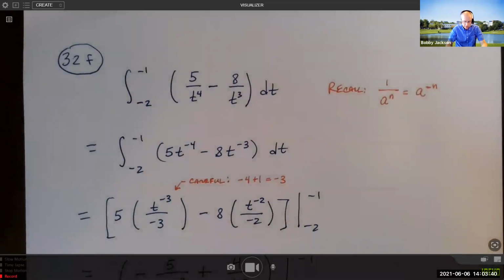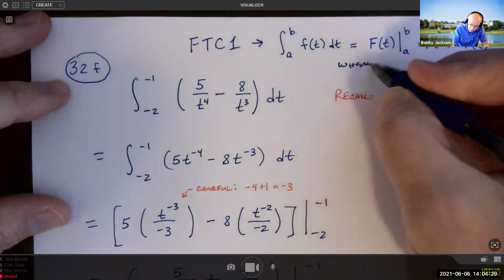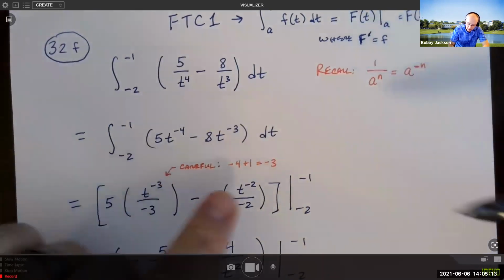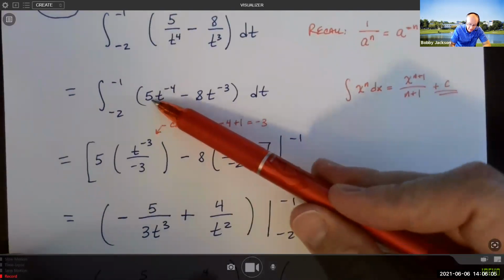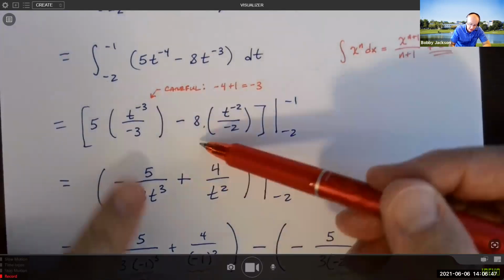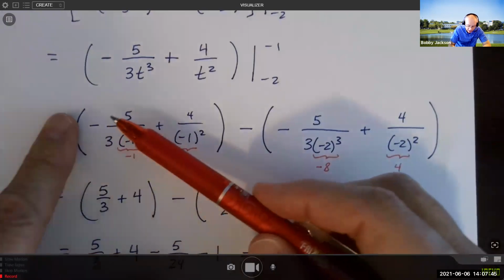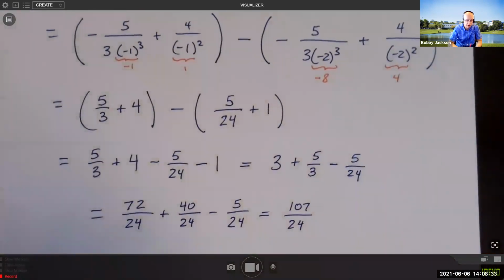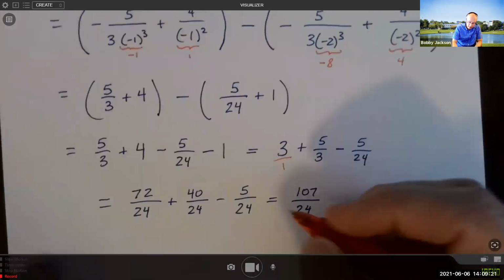1920 Number 32f